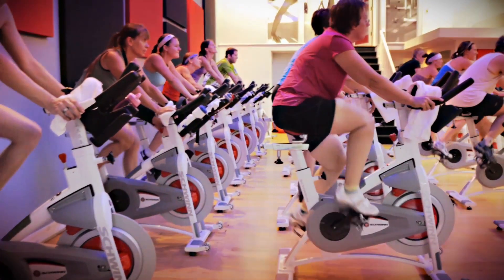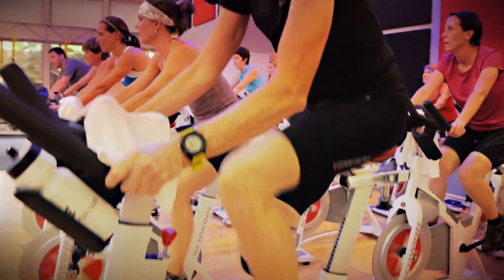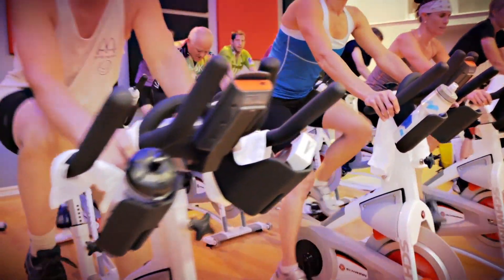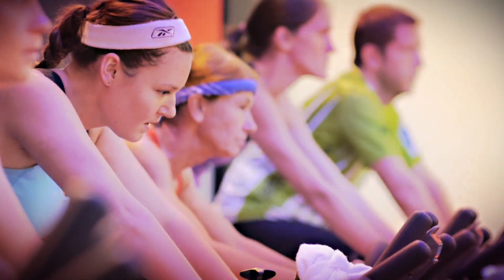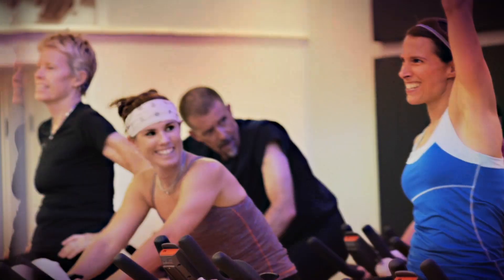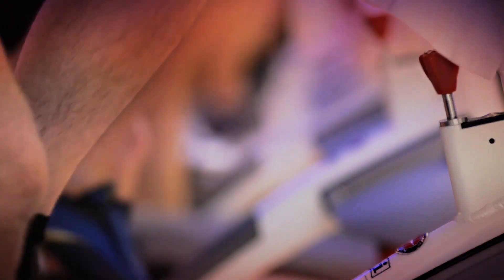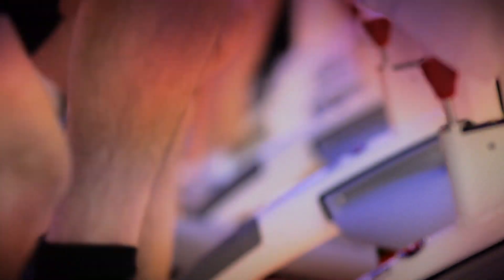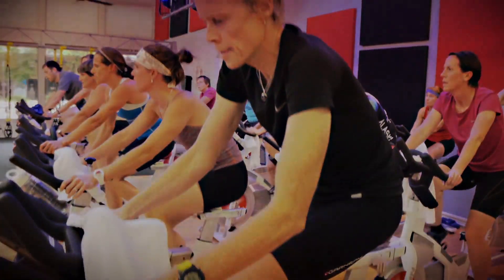Performance IQ/ANT+ Create Ultimate Group Fitness Experience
Performance IQ Co-founder, Tae Yoo, discusses this revolutionary indoor fitness data monitoring system and how it is only possible using ANT+ technology.